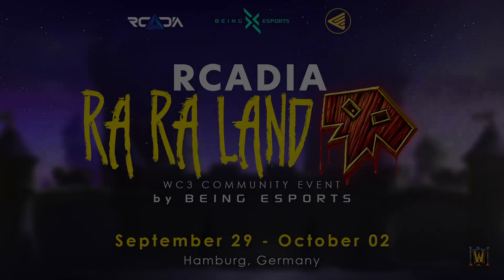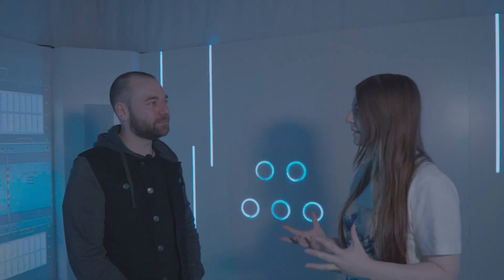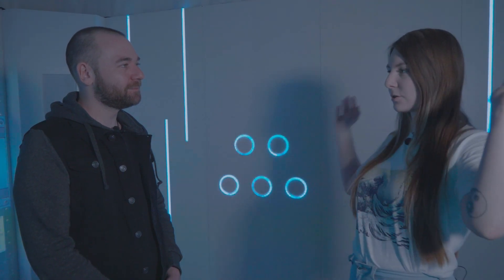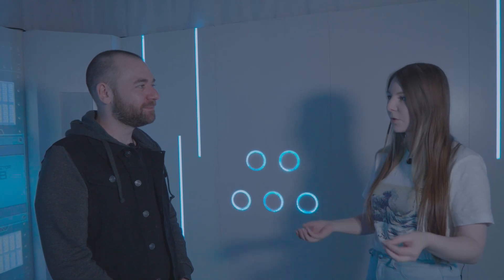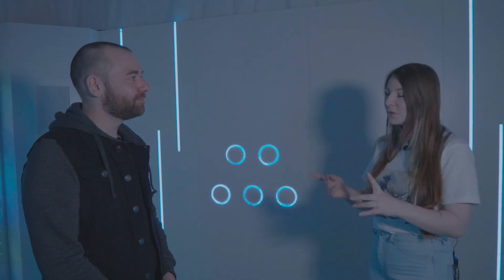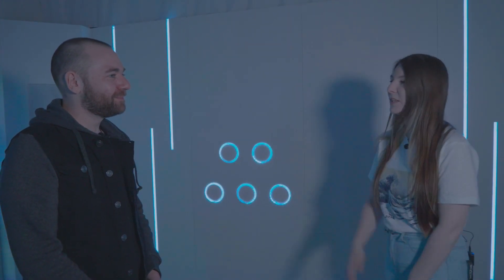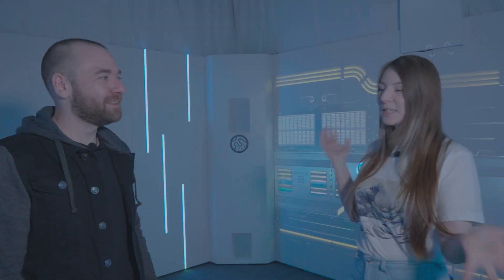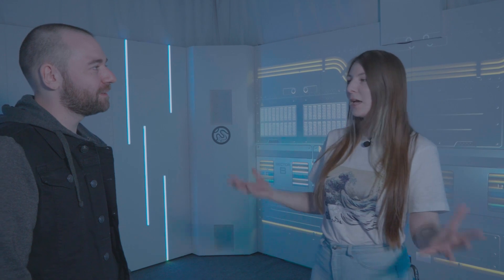Road to RARALAND Episode 7: World's First AR Escape Room + Travel & Accommodation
The sixth preview of RCADIA RARALAND by Being Esports & Back2Warcraft

The last part of our mini series showcasing Europe's biggest gaming house RCADIA.
Next to a $10,000 Warcraft event, you can also join the only AR escape room to round up a a great venue.

Also, how do you get to the venue, where can you sleep, how's the WI-FI? All questions answered!

Btw, we're getting close to selling out VIEWERTICKETS as well! So make up your mind and join us:

Back2Warcraft is powered by CORSAIR!